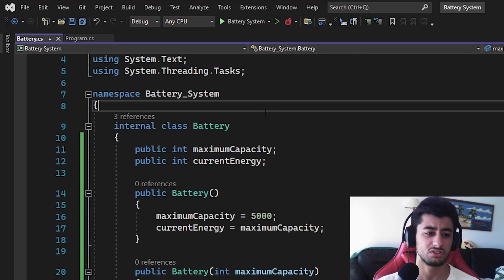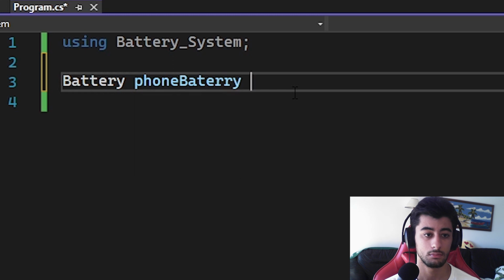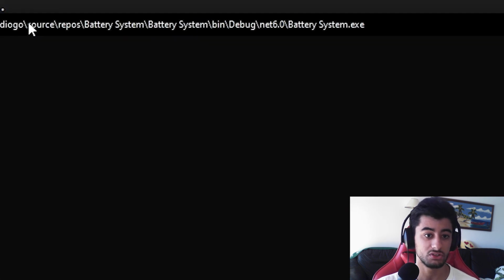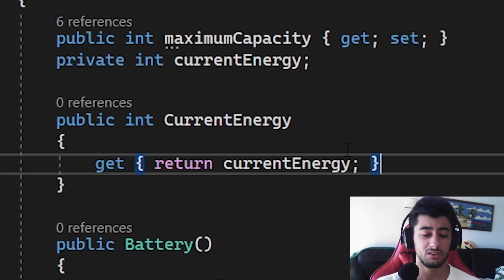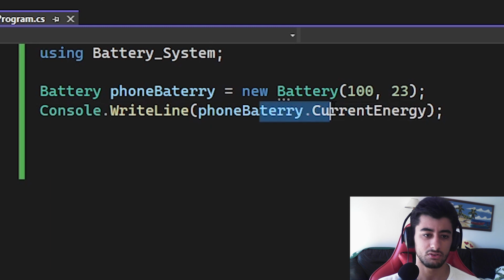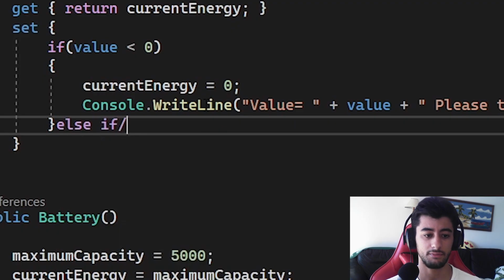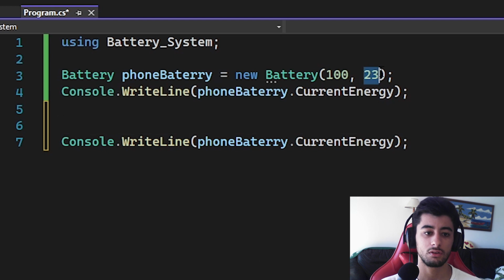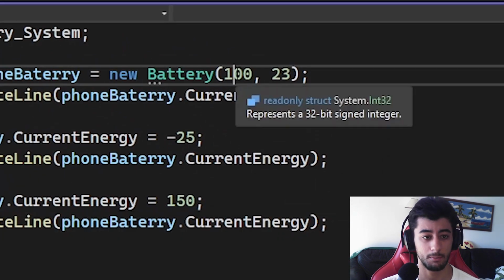How to create Getters and Setters in C#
In this you will learn how to create getters and setters in C#.
You will not only learn how to create them fast, but with conditions, so you can have everything making sense!